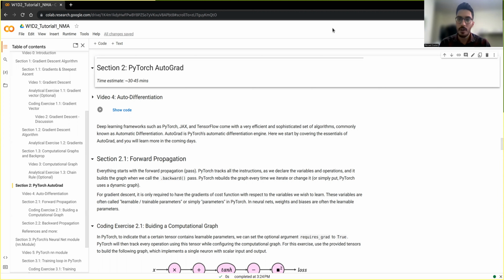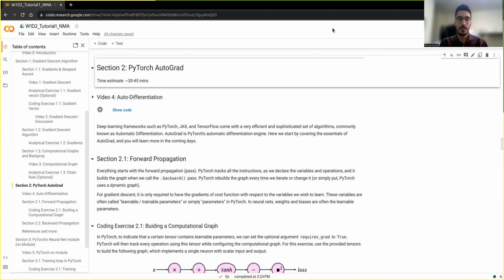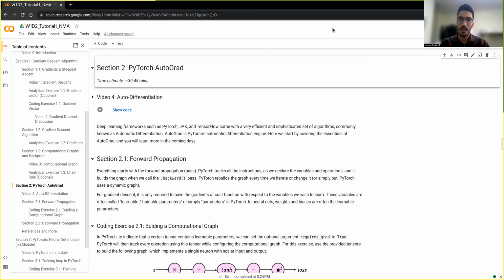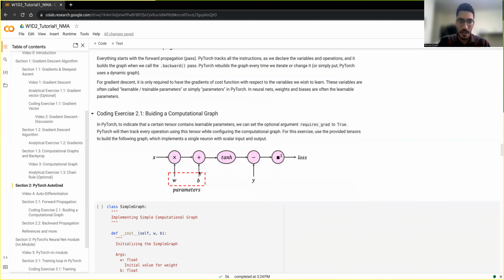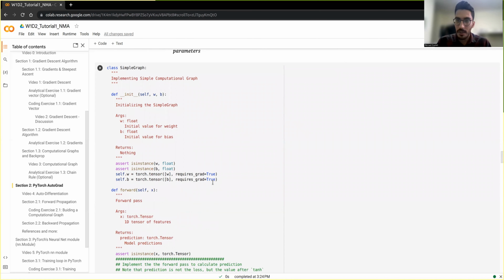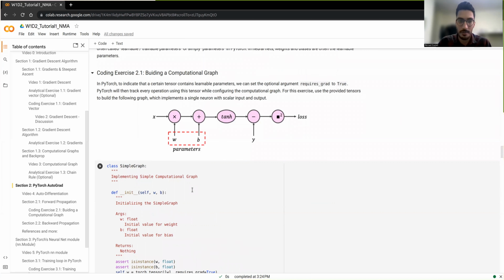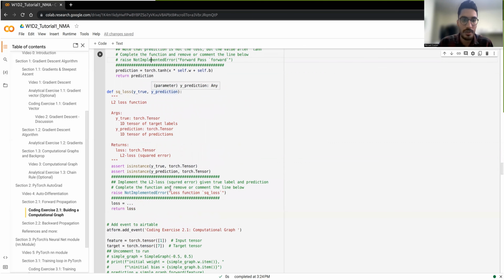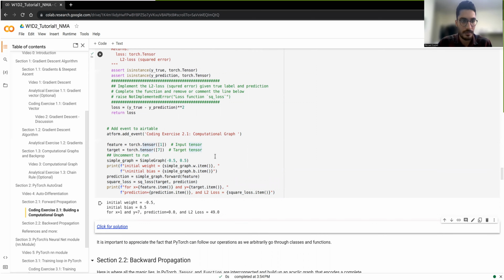Neuromatch Academy 2023 TA Application - Pytorch Autograd